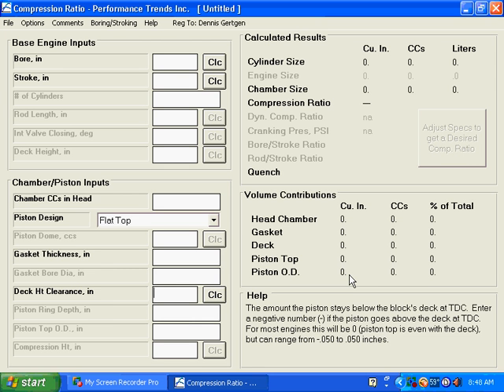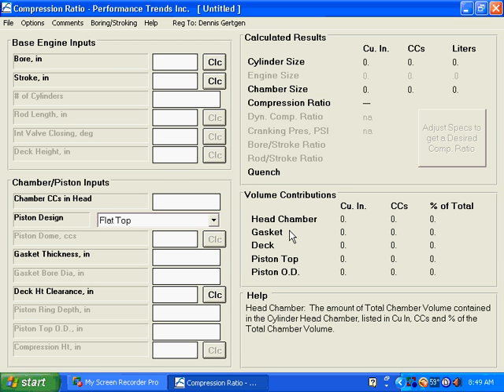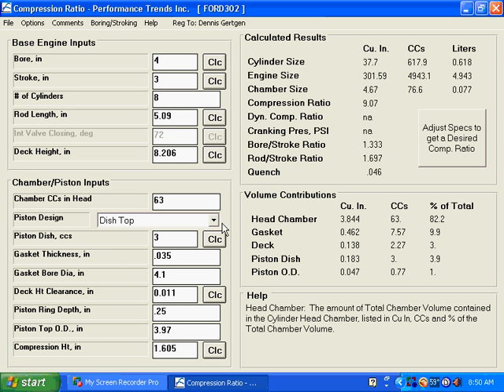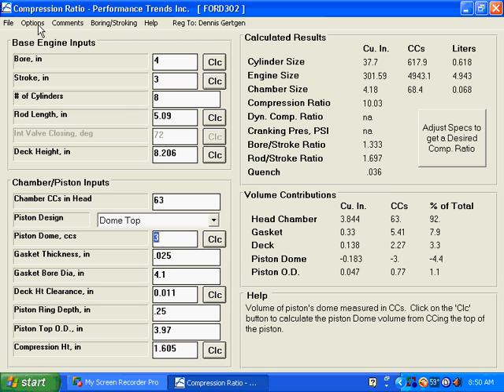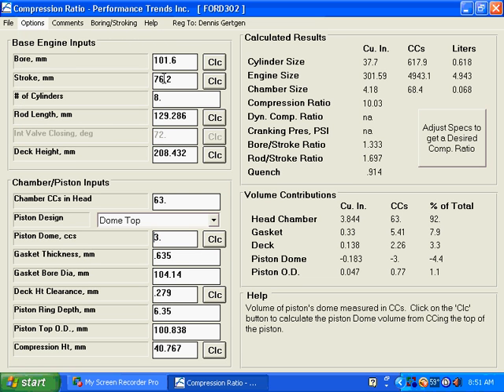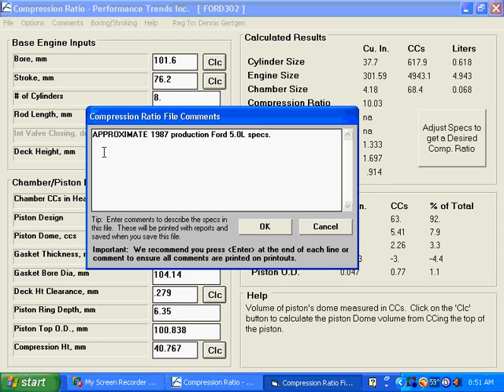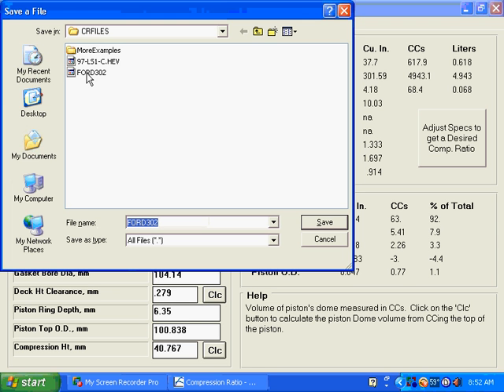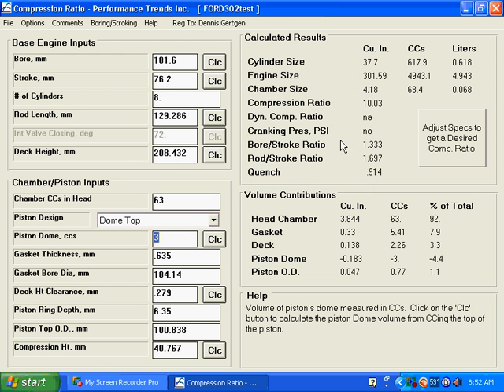Compression Ratio Calculator Basic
Shows the basic features of the Compression Ratio Calculator.  An excellent starting demo if you are new to computers.